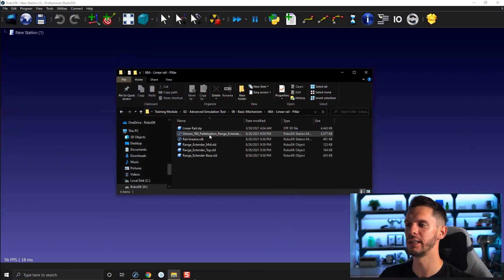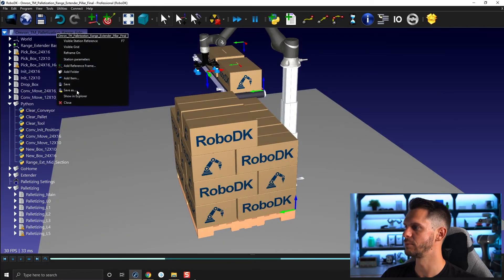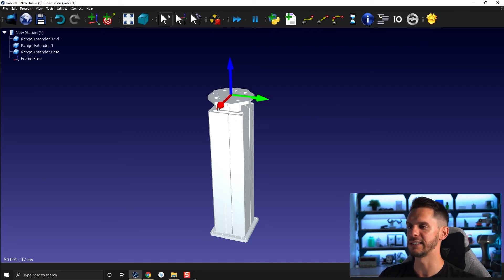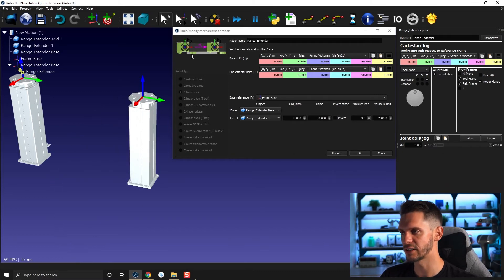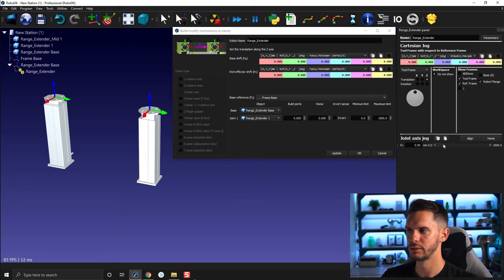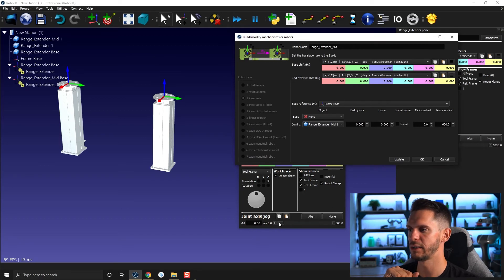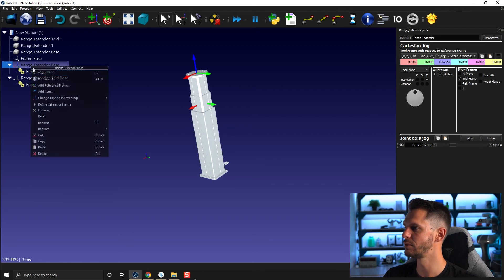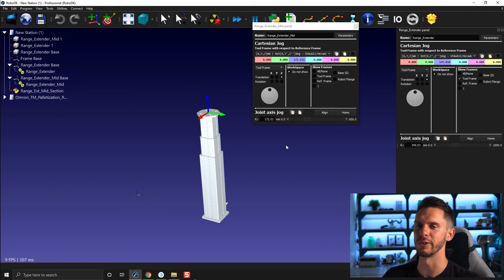Pillars - Course 6.03 - RoboDK Academy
With this RoboDK video series, you will follow different professional training courses and learn how to take full advantage of the software. In this video, we will create a vertical axis or Pillar that can be used to increase the range of your robot.

Table of content:
00:00 Introduction
00:14 Finished Mechanism Example
01:55 Getting Started
02:22 3D Models
02:44 Base Frame
03:31 Model First Section
06:27 Model Mid Section
07:34 Synchronize Mechanisms
11:01 Next Video Teaser